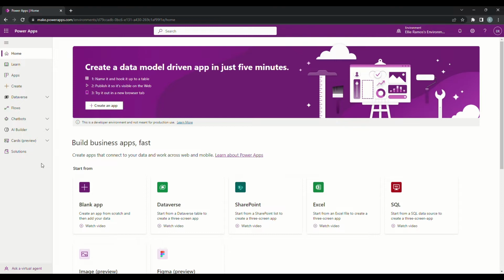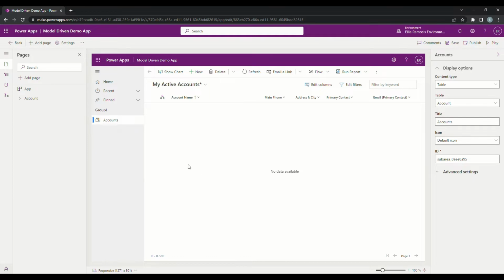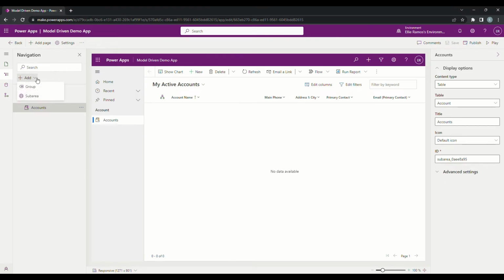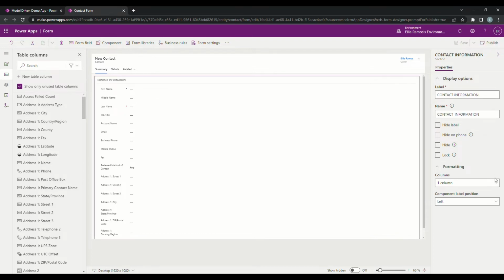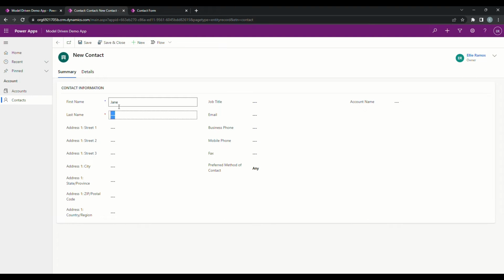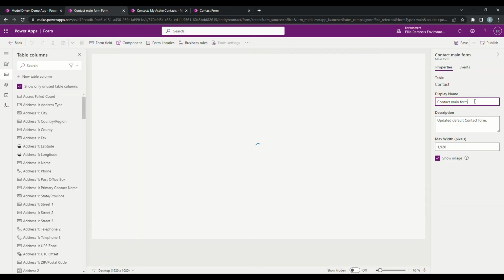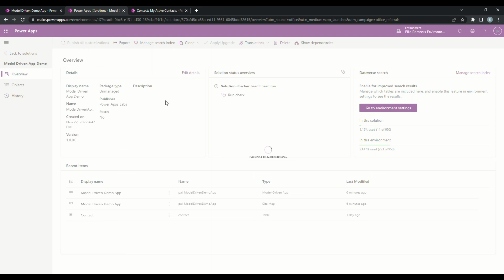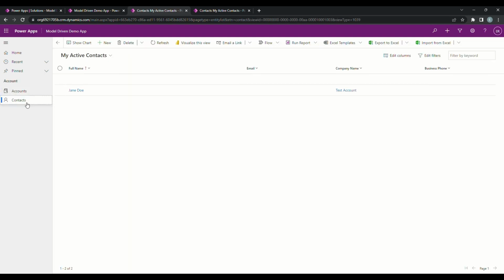How to create a Model Driven app in Power Apps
Learn how to create a model driven power app. This video is the first in a series demonstrating how to create a useful model driven power app.